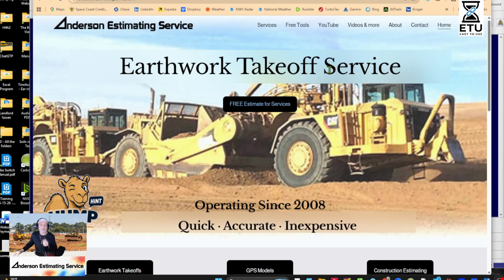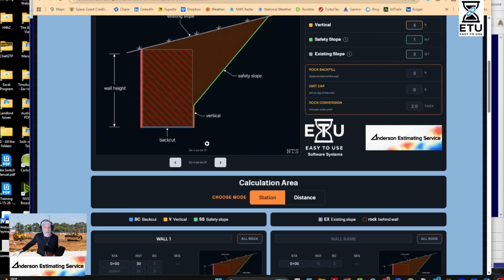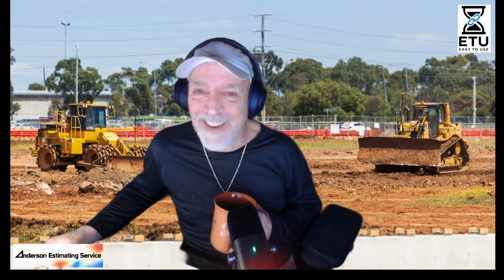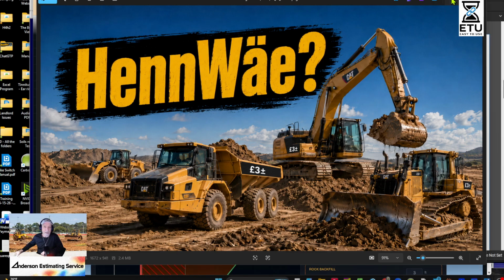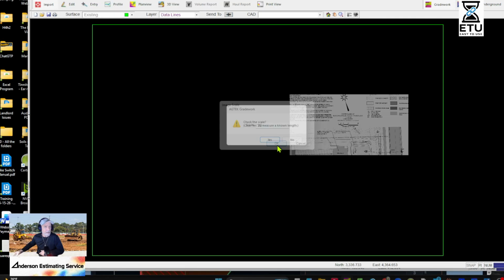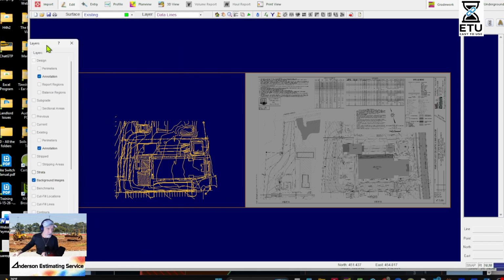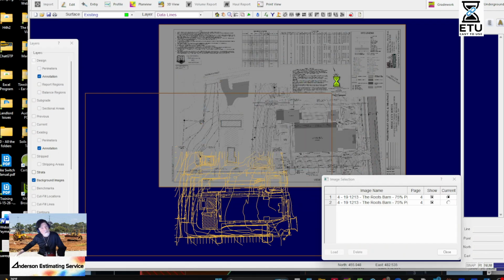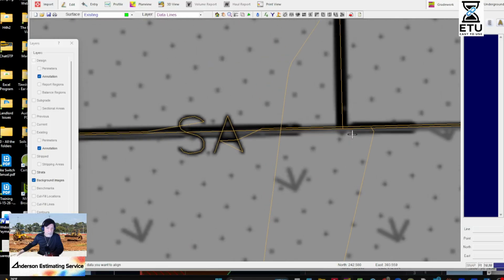AGTEK Lining up Plans FAST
THIS VIDEO: TAKE-OFF TUTORIAL

In this Hump Day Hint, I go through lining up plans in AGTEK and talk through some of the things I look at when starting an earthwork takeoff.

I also show a little bit of the backfill calculator, how it came about, and how I am starting to turn some of my own estimating tools into simple programs that are easier to use and easier to share.

This video gets into AGTEK project setup, plan lineup, Google Earth job review, estimating habits, and some of the real things I look at when trying to understand a project before getting too far into the takeoff.

This is not a formal training class. It is just a normal Hump Day Hint, talking through the work, sharing tools, and trying to make the process a little easier.

And yes, HENNWAE? made it in there.

Anderson Estimating Service
Earthwork takeoffs, GPS machine control models, construction estimating support, and project visuals.

NEED AN EARTHWORK TAKEOFF? SEND YOUR PLANS

Anderson Estimating Service builds earthwork takeoffs, GPS machine control models, and construction estimates for civil contractors nationwide. Send us your plans and we'll get you a fast, accurate takeoff so you can bid with confidence.

ABOUT ANDERSON ESTIMATING SERVICE

Run by Allen Anderson, a 40-year AGTEK estimator with hands-on experience on thousands of construction projects across the United States. Commercial, industrial, retail, restaurant, automotive, distribution centers, warehouses, fuel stations, quick-serve restaurants, big box stores, and site development of every size.

We are AGTEK experts on the current versions of AGTEK Earthwork and AGTEK Sitework. We build the takeoff and the estimate. You log in, print it, and submit it. You control the final bid.

40 years of experience. Real estimating. Fast turnaround. Built by an estimator who has been on both sides of the bid.

WHY ANDERSON ESTIMATING SERVICE

- 40 years of earthwork estimating experience
- AGTEK expert on the current versions
- Nationwide service
- Fast turnaround on takeoffs
- You control the final bid
- Built by an estimator, not a software company
- Real projects, real experience, real estimates

SERVICES

- Earthwork takeoffs
- Quantity takeoffs
- GPS machine control models
- AGTEK takeoff services
- Cut and fill analysis
- Site grading takeoffs
- Construction estimating
- Civil estimating
- Industrial estimating
- Commercial estimating
- Pre-bid analysis
- Bid preparation support
- Google Earth file setup
- Plan review
- Estimate review

PROJECT TYPES WE ESTIMATE

- Commercial buildings
- Retail centers and shopping centers
- Restaurants and quick-serve restaurants
- Big box stores
- Distribution centers and warehouses
- Industrial facilities
- Fuel stations and convenience stores
- Automotive service centers
- Coffee shops and drive-thrus
- Site development
- Subdivisions
- Office buildings
- Medical and dental offices
- Self-storage facilities

RESOURCES

Serving civil contractors nationwide.